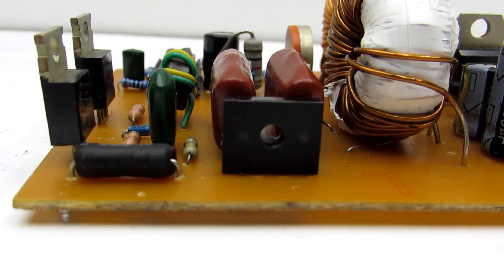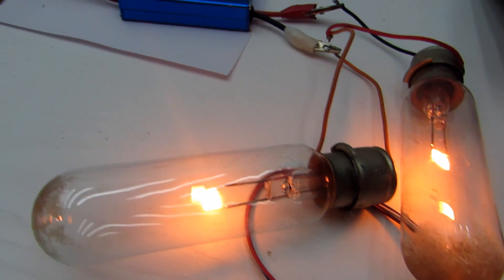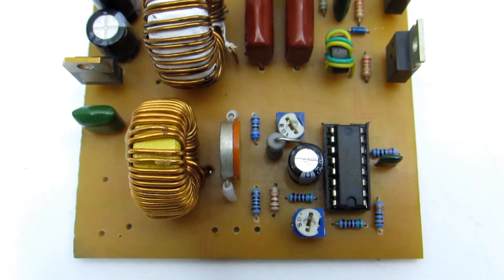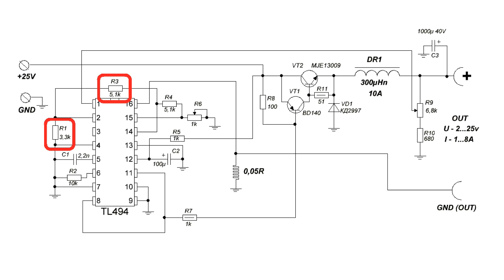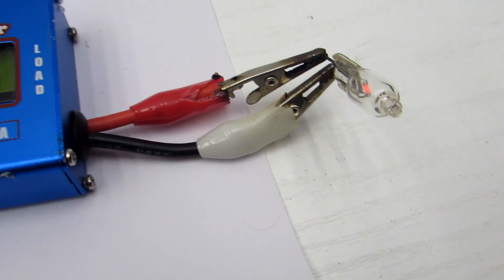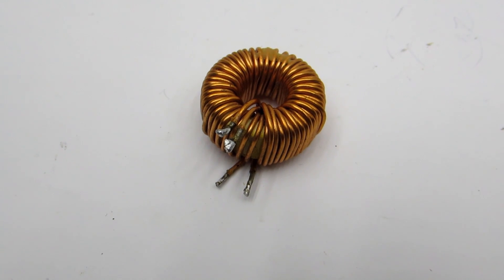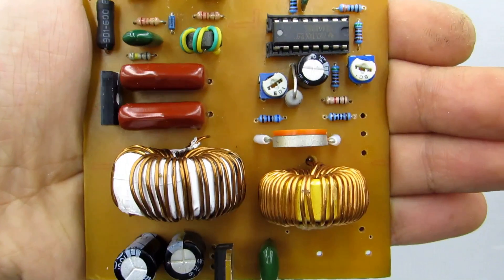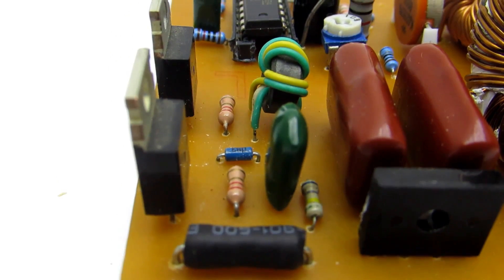DIY Automatic charger (part 2)